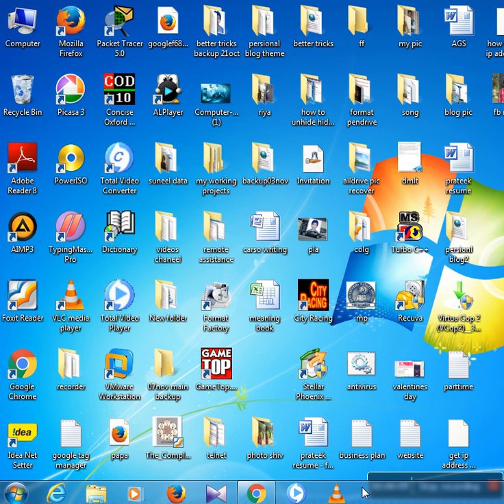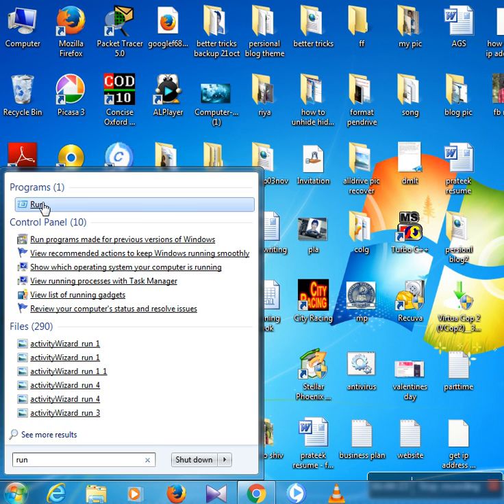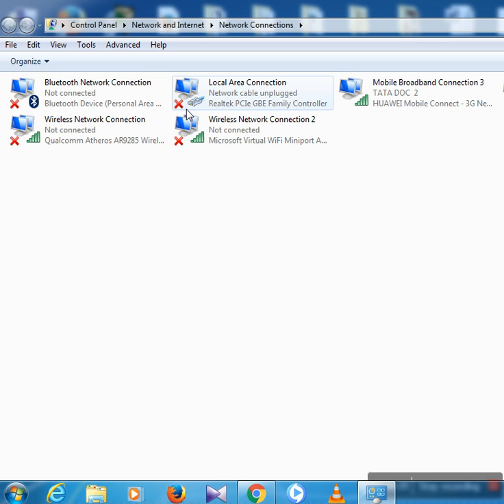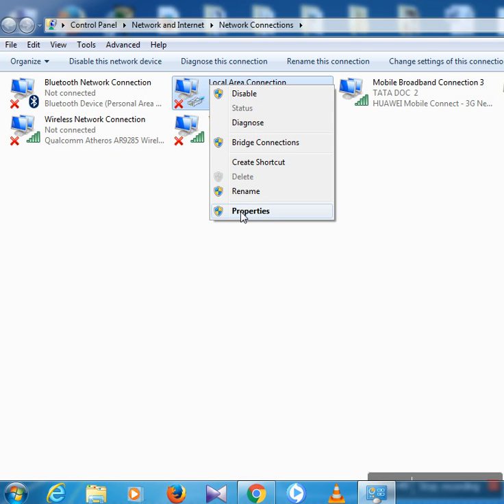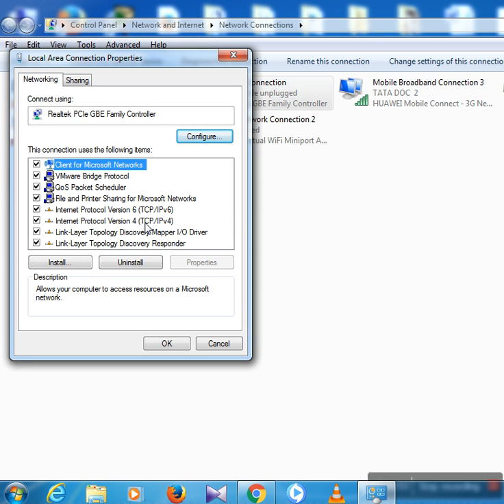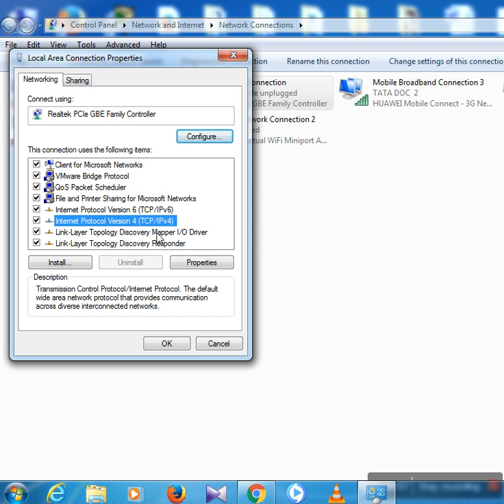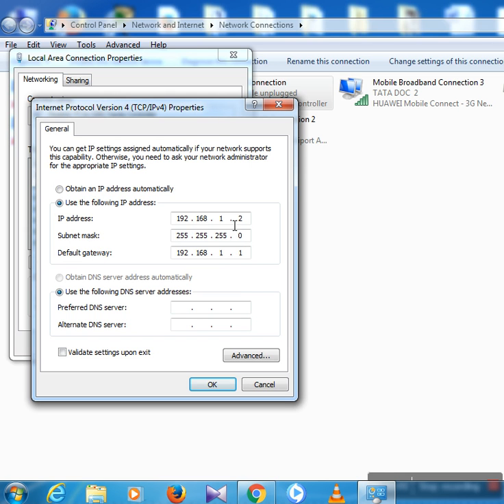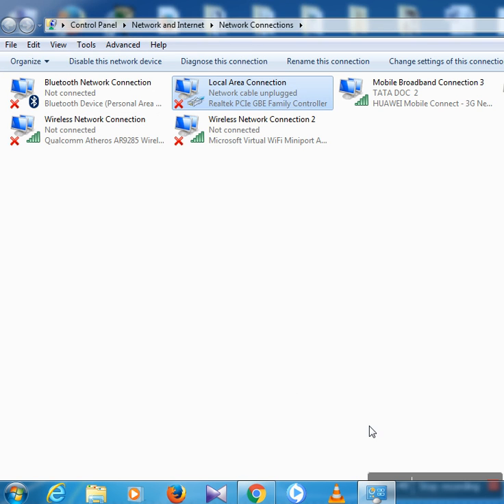how to change ip address in window 7/8/10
Online Shoping:--- AliveCor Kardia Mobile ECG for Apple and Android devices

NOTE : All content used is copyright to Better Tricks,
authorization is not allowed .